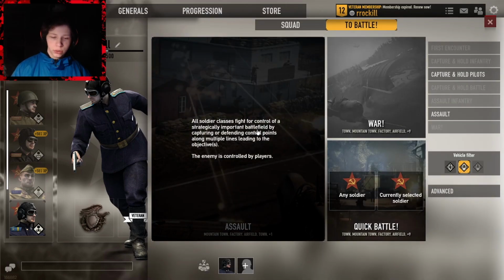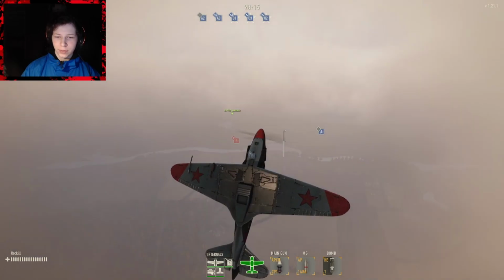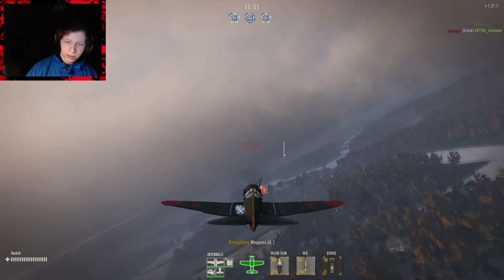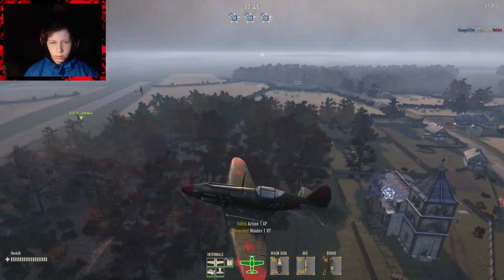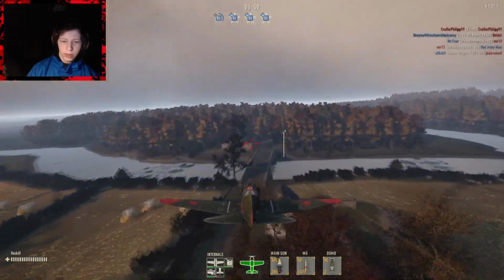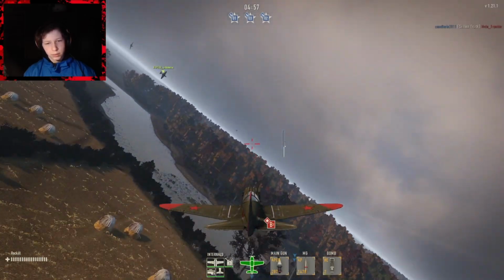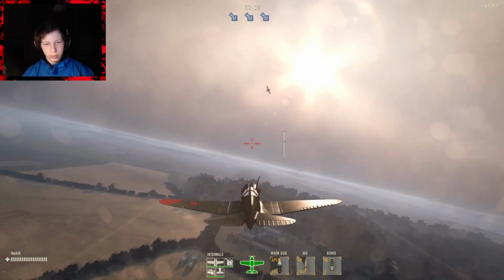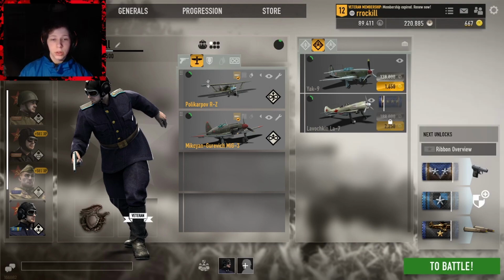My overall thinking of the Mikoyan-Gurevich MIG-3 | Heroes & Generals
to play this plane just be a bully